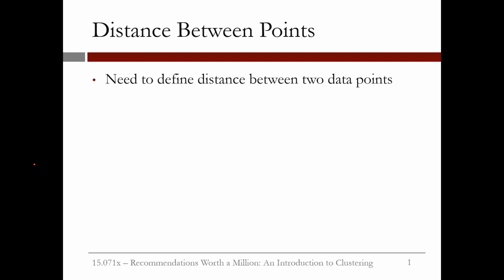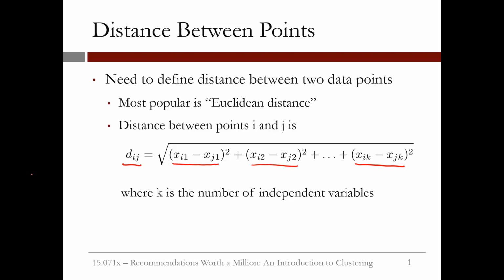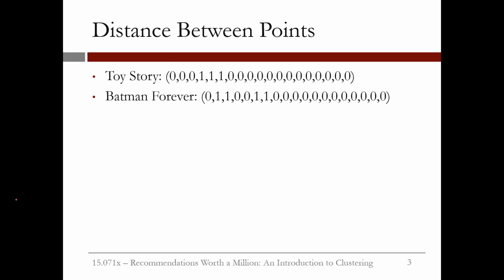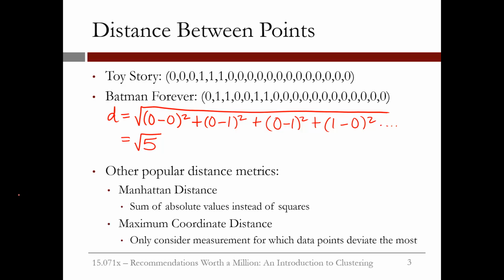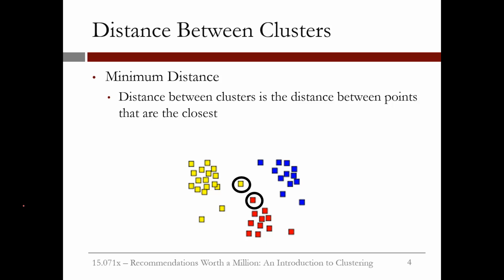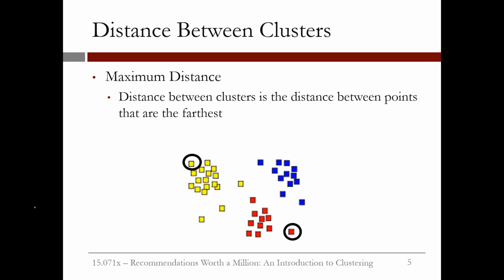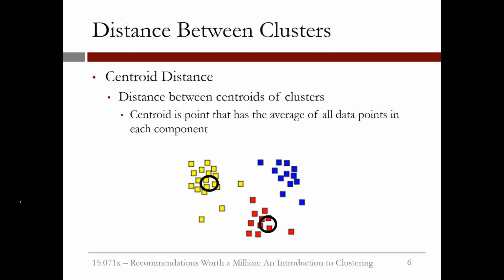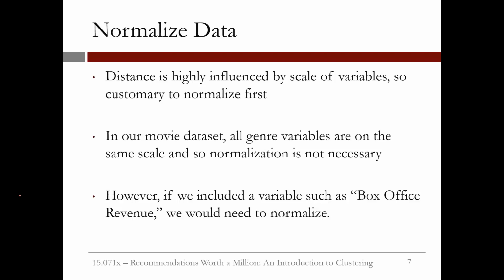week6_Netflix_video4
15.071